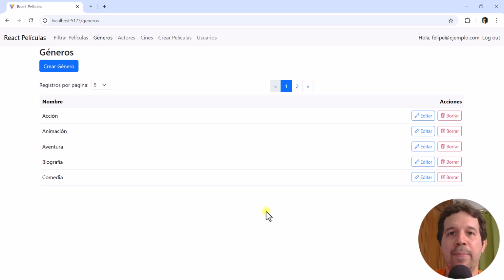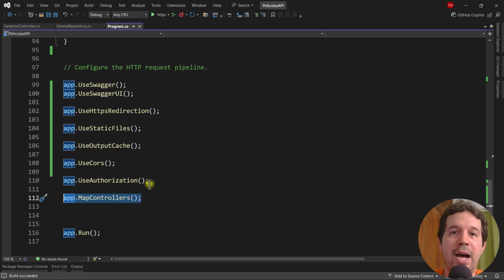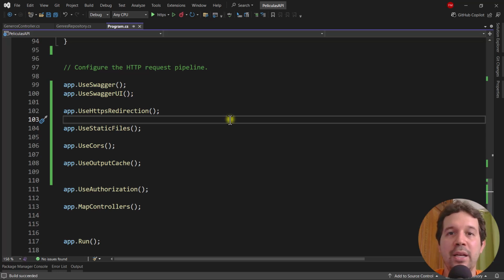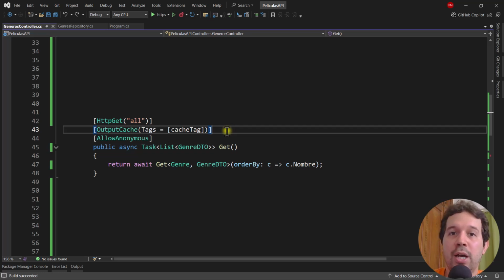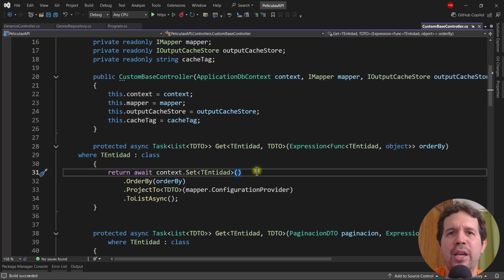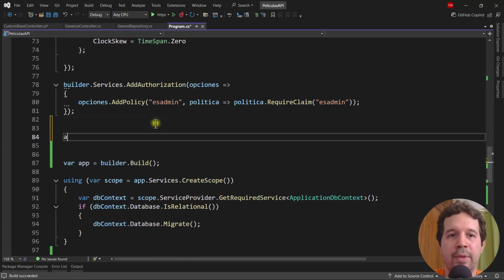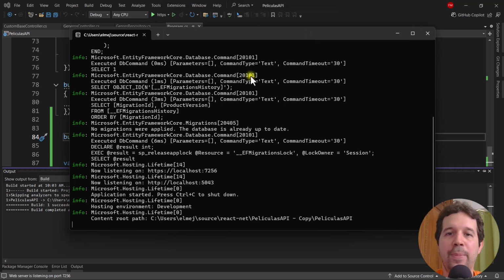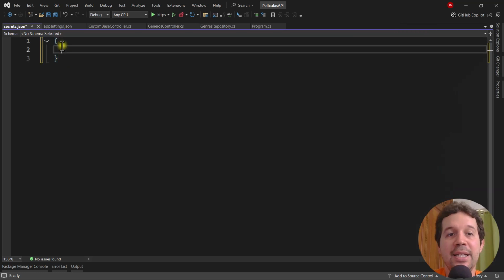5 Common ASP.NET Core Mistakes That Hurt Your Apps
Don't make these errors in ASP.NET Core!

➡️ Complete course on Minimal APIs with EF Core with a discount

Is your ASP.NET Core application crashing, slow, or difficult to maintain?
In this video, I show you 5 common mistakes that even experienced developers make, and how to fix them quickly and effectively.

From issues with middleware ordering to misuse of Singleton and Scoped services, these errors can compromise your application's performance, security, and stability.
0:00 Error 1: Wrong ordering in Middlewares
1:54 Error 2: Not using cache when it's convenient
2:54 Promo
3:18 Error 3: Not using AsNoTracking
4:21 Error 4: Bad mix of service lifetimes
6:01 Error 5: Leaking secrets